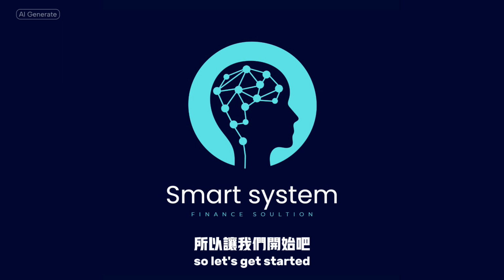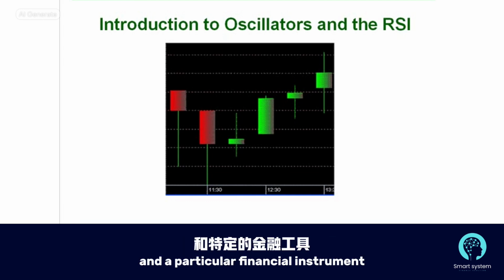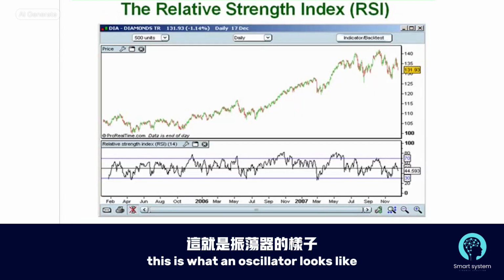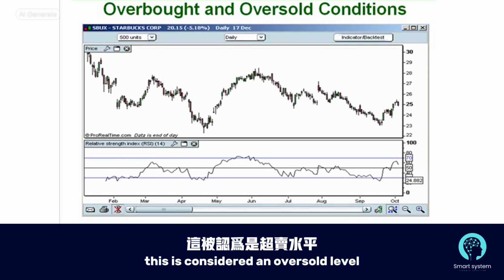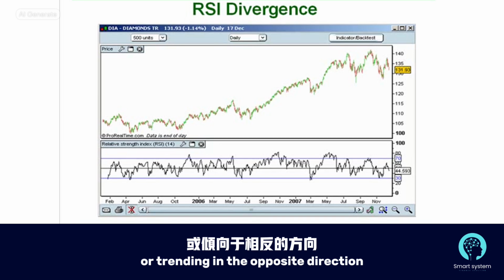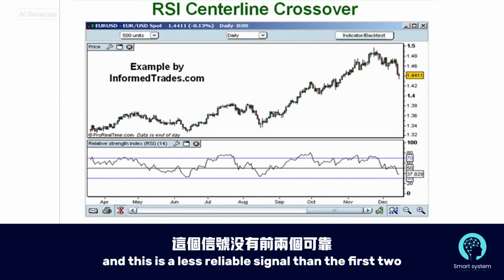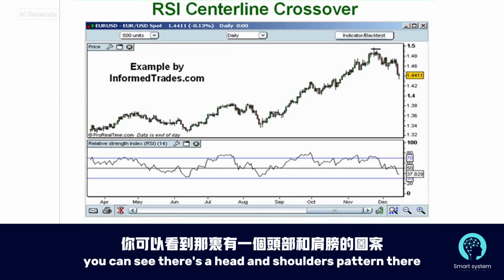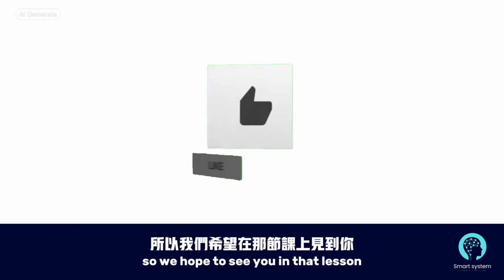22. Oscillation and RSI 振盪指標及相對強弱指標